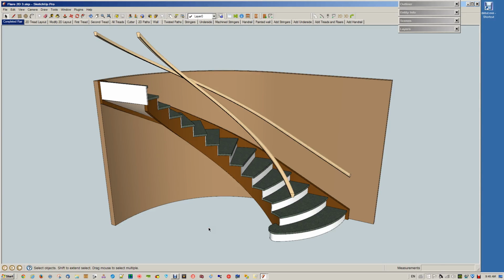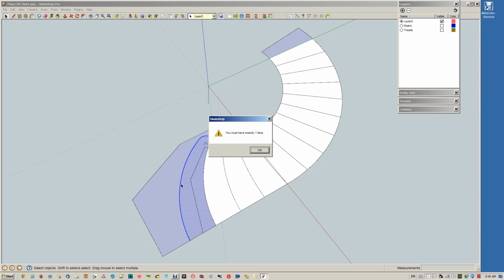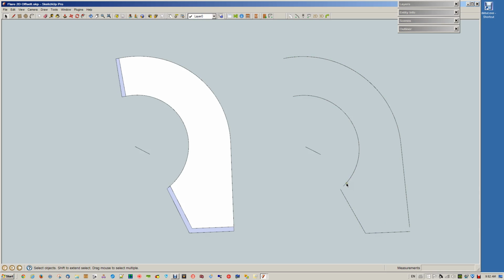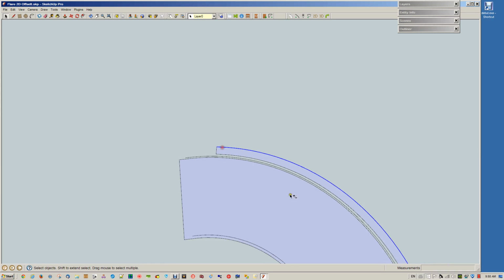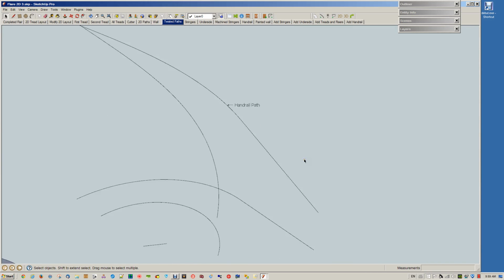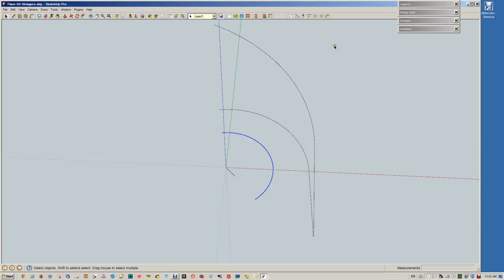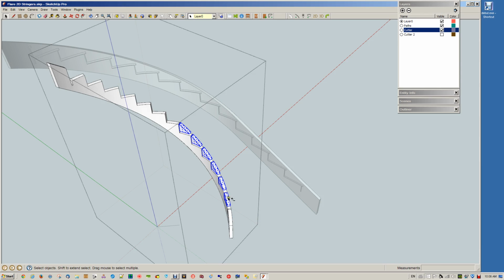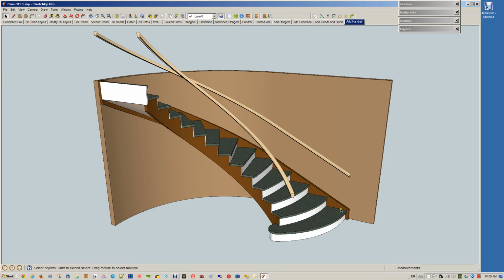Sketchup Curved Staircase Builder Suite